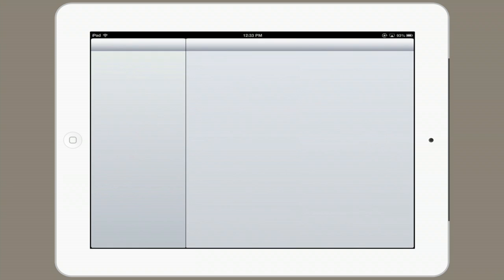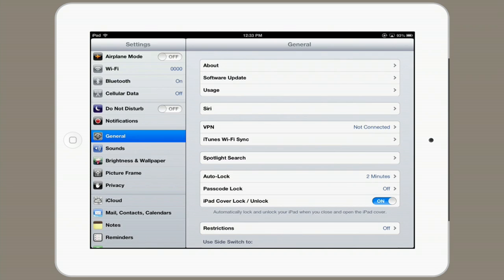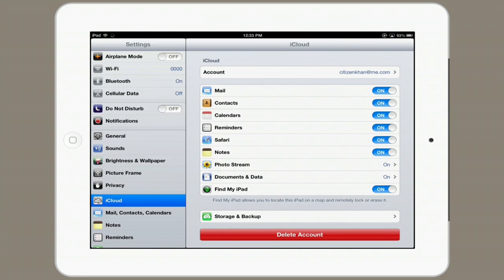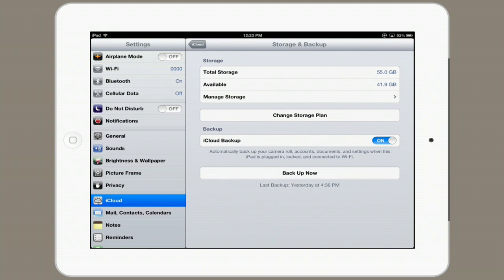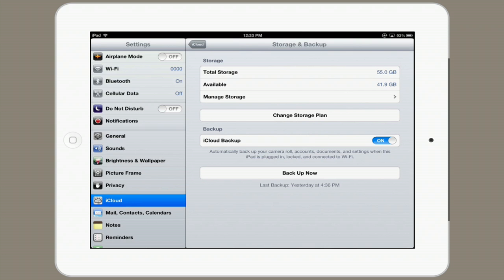How to Skip the iPad Backup in iTunes : Tech Yeah!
Skipping the iPad backup in iTunes is something that you can easily do by clicking the "X" button when the action tries to complete. Skip the iPad backup in iTunes with help from an expert for Apple retail in this free video clip.